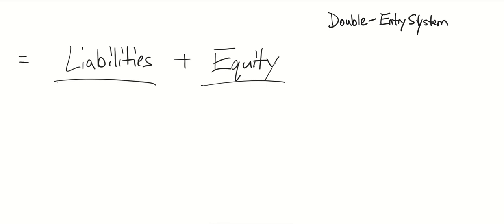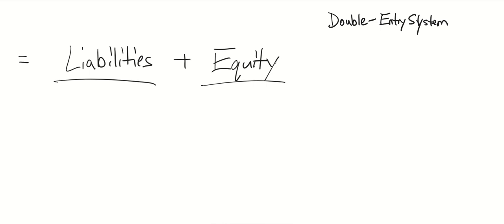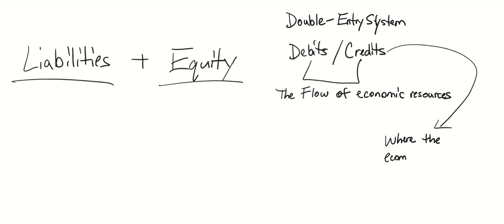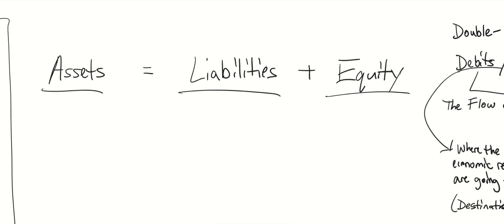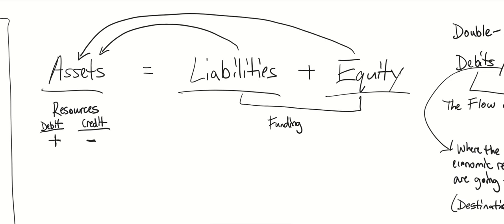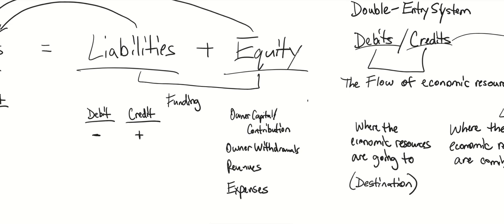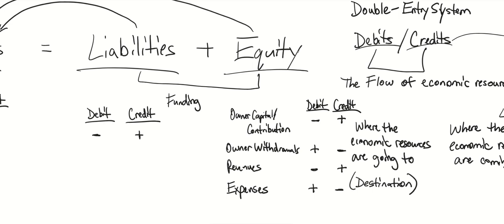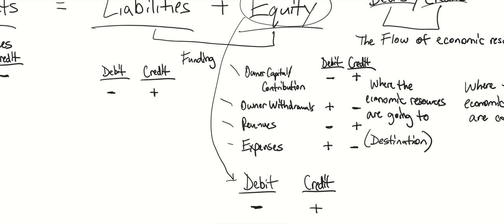Double Entry System Part 1